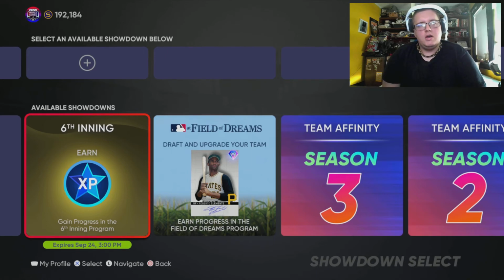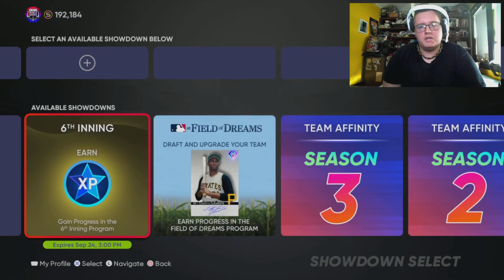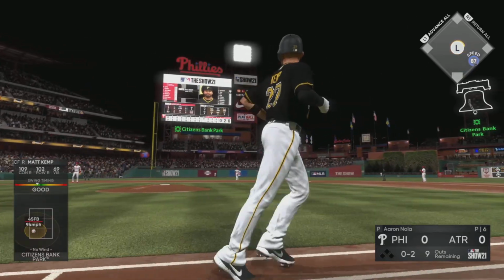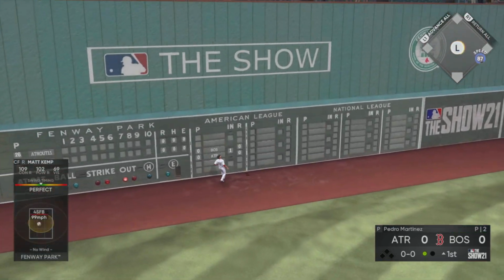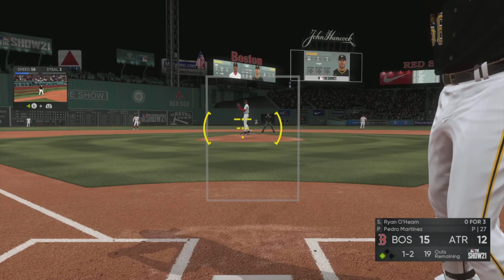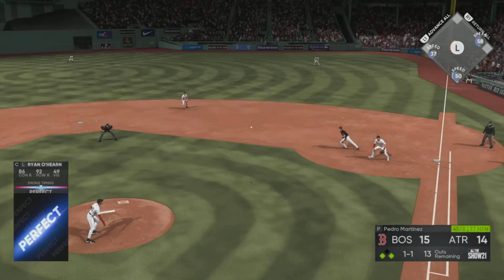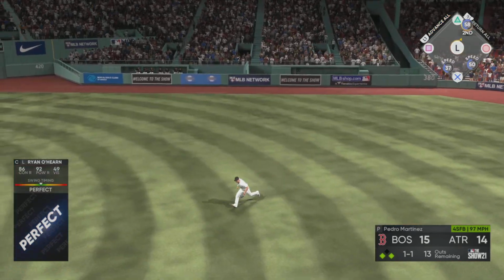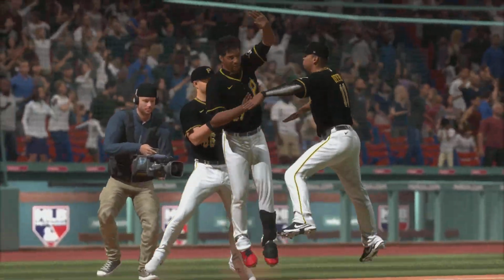The Best Way to Beat any Showdown in MLB 21! Prepare for Extreme! Diamond Dynasty Tips!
Extreme Showdown is eventually coming. Use this method to get it done on the first try.